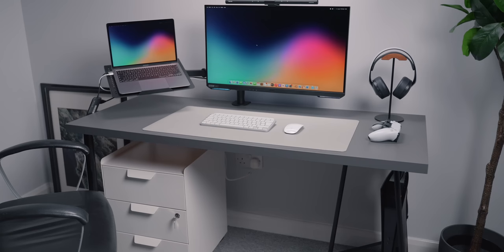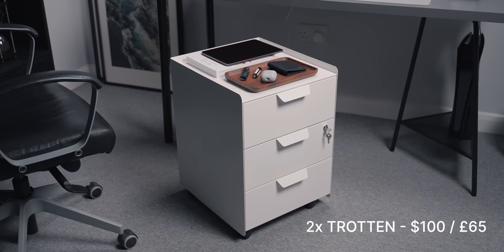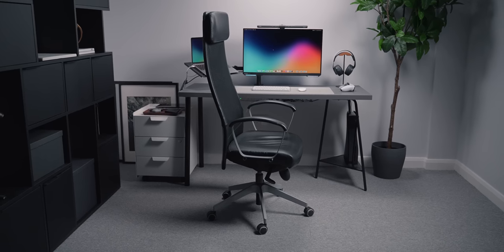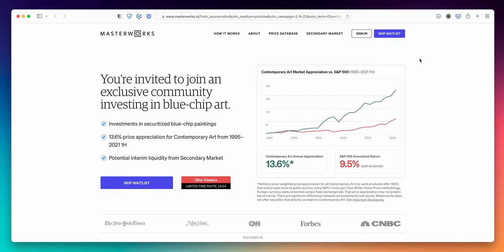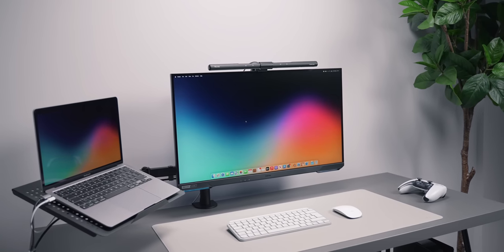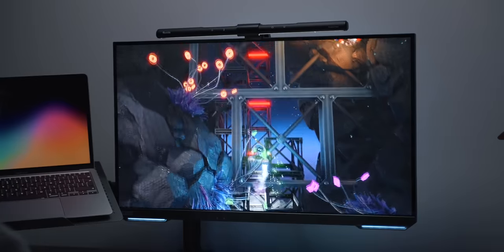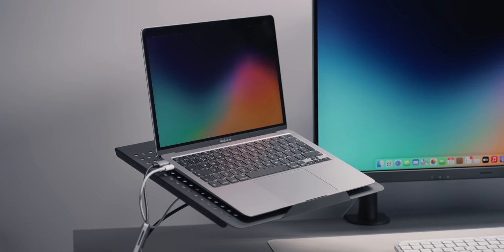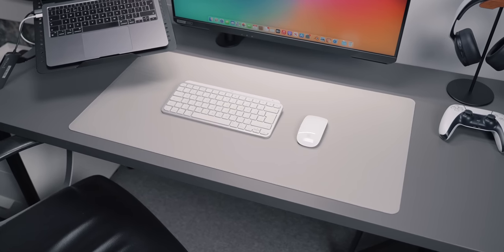Minimal Budget IKEA Setup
Invest in blue-chip art for the very first time by signing up for Masterworks
How Masterworks works:
-Create your account with crypto wallet or traditional bank account
-Pick major works of art to invest in or our new blue-chip art fund
-Identify investment amount, there is no minimum investment

Desk top
Drawer organiser
Cable organiser
Samsung Monitor
Monitor light
Monitor mount and laptop tray
MacBook Air
Playstation Pulse headset
Headphone stand

0:00 Intro
1:09 Desk Setup
3:47 Sponsor
4:47 Monitor
6:30 Monitor Light
6:58 Monitor Mount
7:37 Headset
8:27 Outro